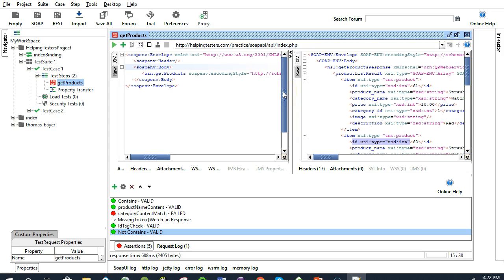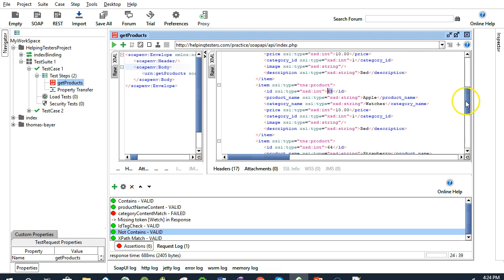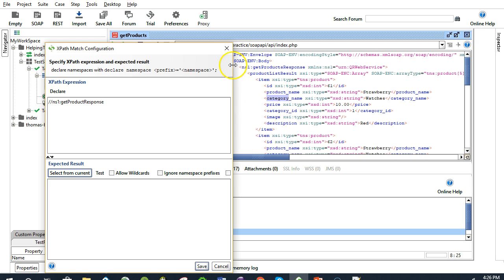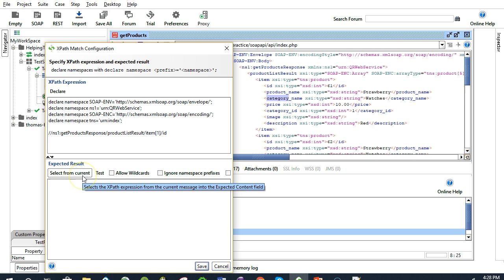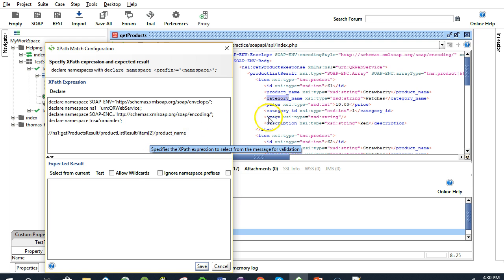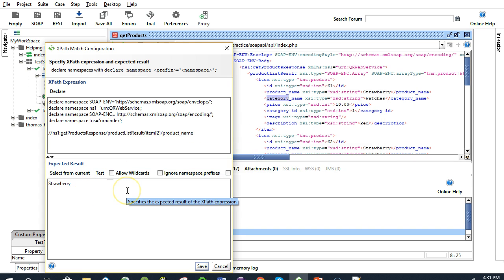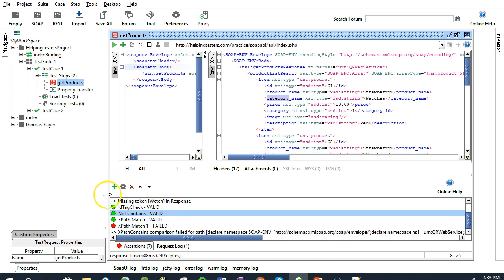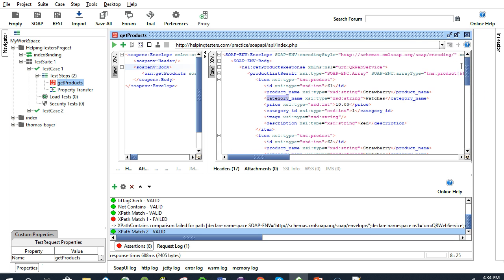SOAP UI Assertion part II